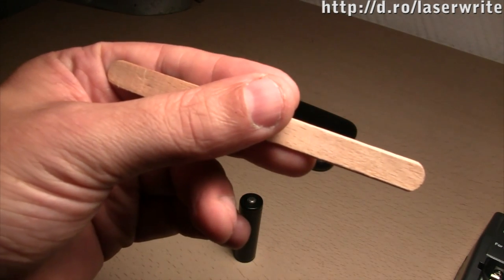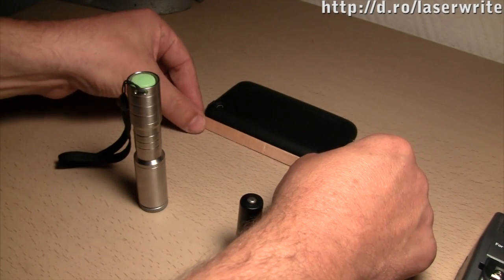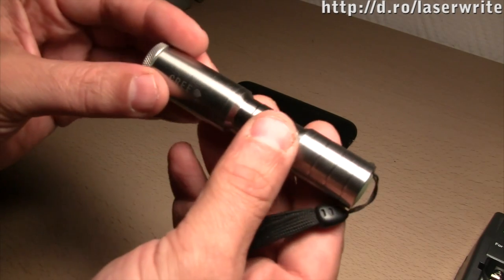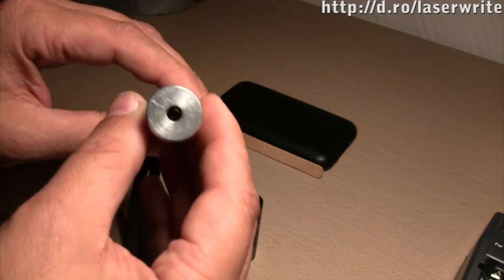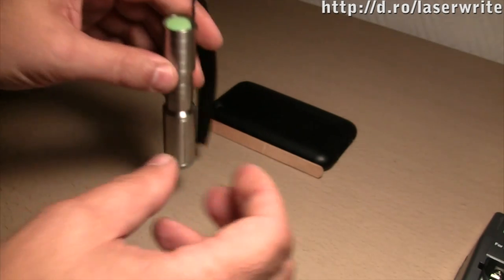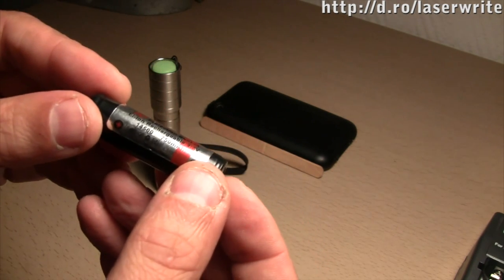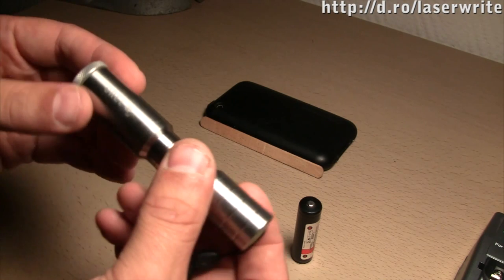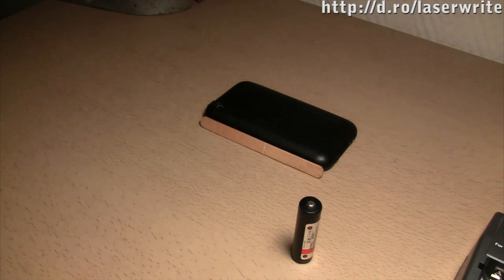Pocket Blu-ray Laser Burner!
Pocket laser burner writes on a popsicle stick by burning each letter into the wood!

This laser is a bit like Kipkay's Revealed 007 Weapon only stronger. It also resembles the Star Trek phaser laser demonstrated here on YouTube with its violet color. The strength of the laser is about 600 to 700 mW based upon a 12X speed Blu Ray burner drive diode. This is strong enough to do light laser wood engraving. The burning power is roughly equivalent to an S3 Arctic Spyder III. The word "burnig" is a misspelling of "burning".